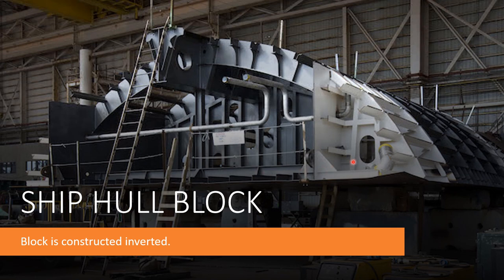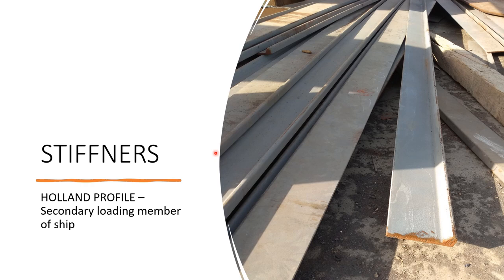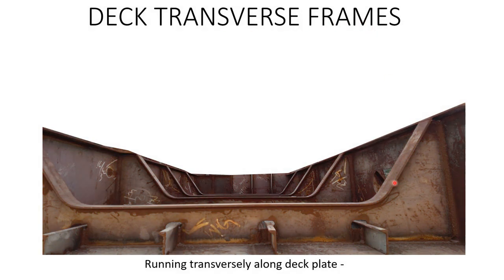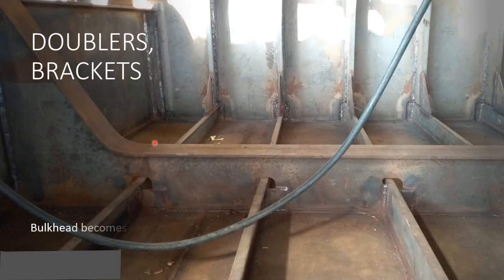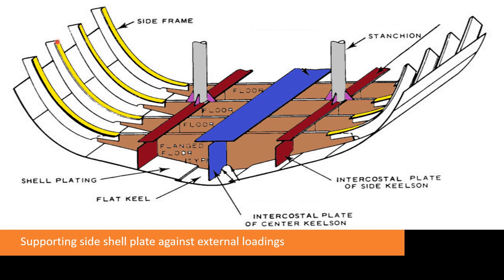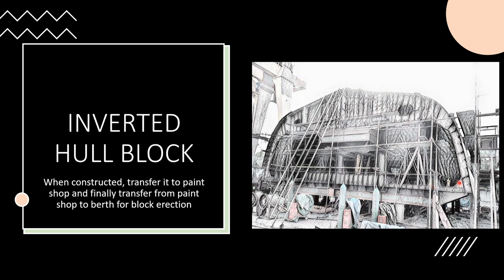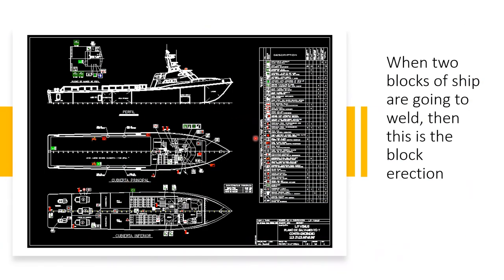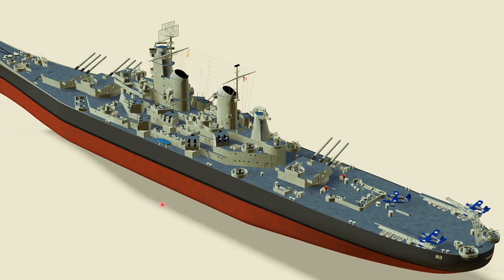Ship Hull Parts ¬ Ship structure ¬ Ship block parts ¬ Stiffeners ¬ Transverse Frame ¬ Girders ¬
The channel  will provide you amazing animated lectures of Naval Architecture and marine engineering. This channel will provide you stunning videos on current technologies and future technology.

The video explains hull parts like stiffeners, flat bars, deck beam, bulkhead, deck plating, doublers, chalk piece, T - Girders etc. and their concepts. This is very basic video on hull parts. First there is need to clear these concepts.

The transverse frames are used for ships less than 120 m because transverse bending stress are dominant in them. Usually naval ships have transverse frames.

water tight bulkheads are used safe the ship against damage at sea. there are transverse as well as longitudinal bulkheads.

0:00 intro